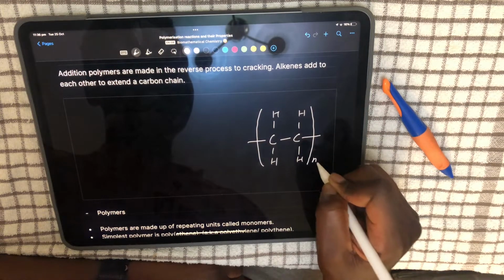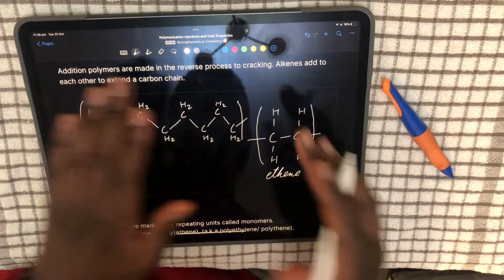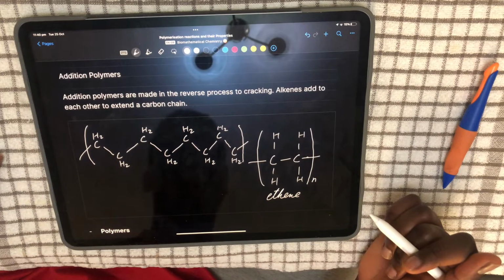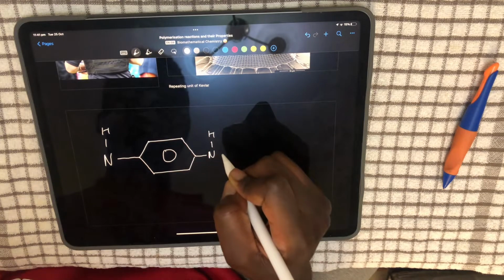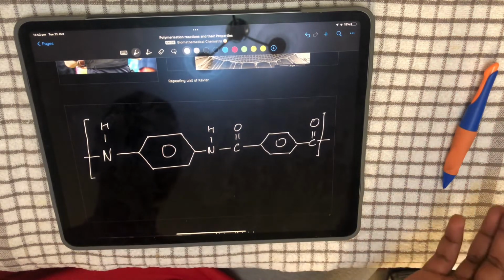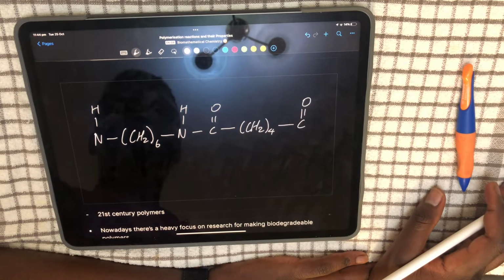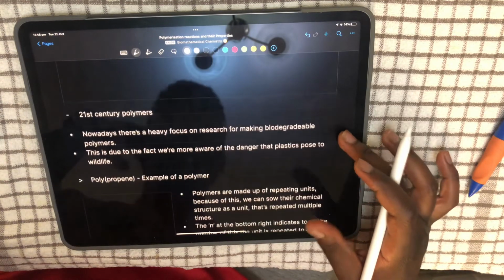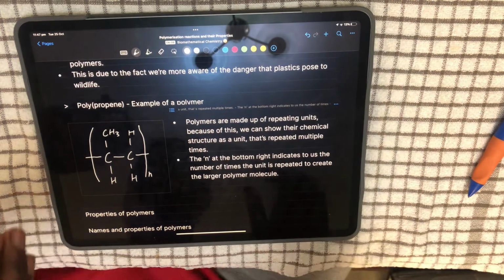AQA AS Chemistry Polymerisation Reactions